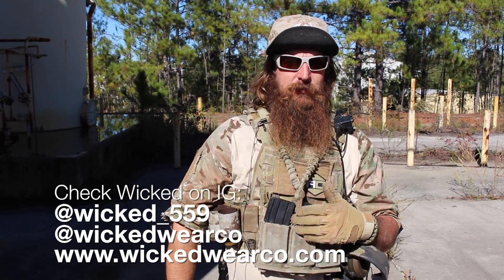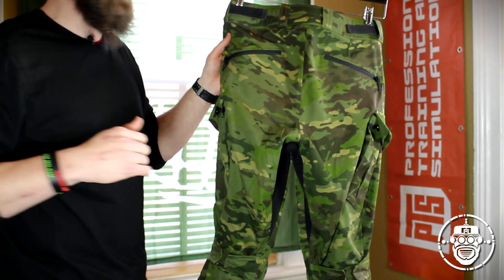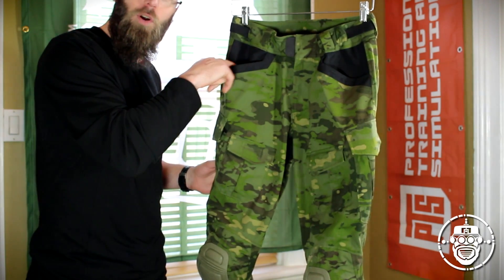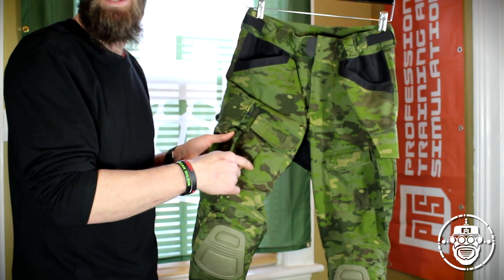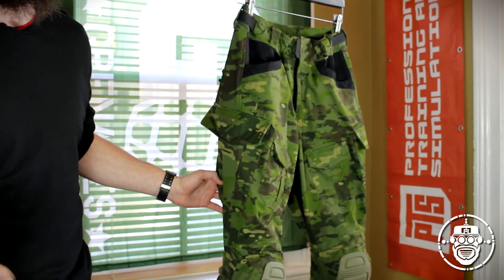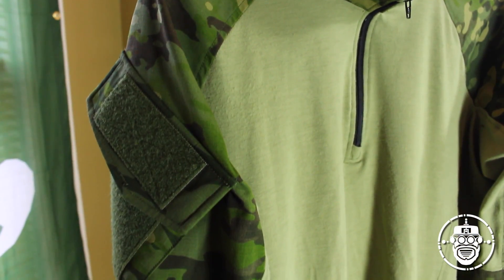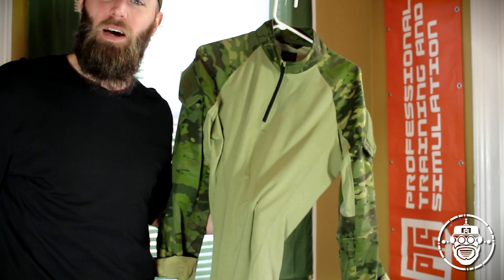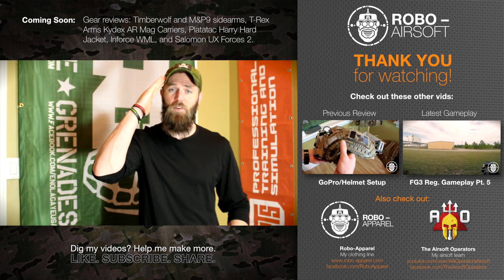Robo-Airsoft: Robo Gear Review - Beyond Clothing A9A Custom Combat Suit Overview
On this edition of Robo-Reviews, I'm finally sitting down with my Beyond Clothing custom combat suit, in multicam tropic, and sharing some of my initial thoughts.

You will all immediately see it's similarity to a Crye G3 set, which it was custom tailored to somewhat match, in feature set.

Warning - it's a bit longer of an overview vid this week; there were just too many comparisons and features to touch on. Enjoy!

Coming soon: Gear reviews: my sidearms, my platatac harry hard jacket, Inforce WML, and a brand new pair of Salomon Forces boots.